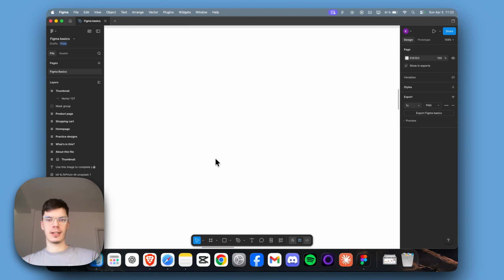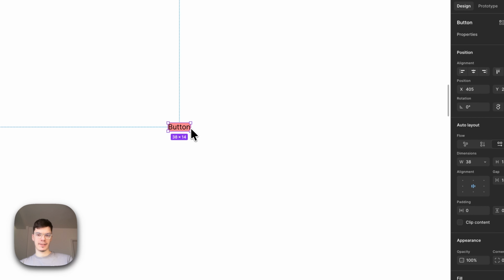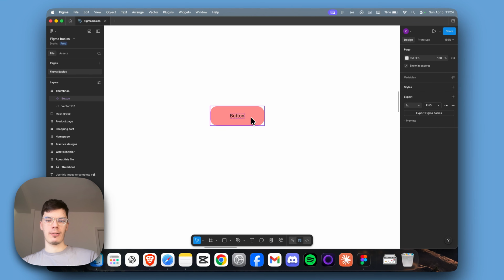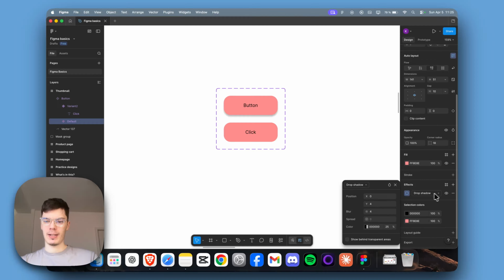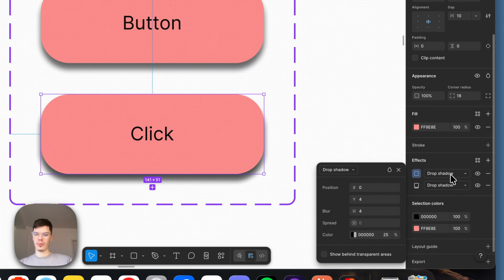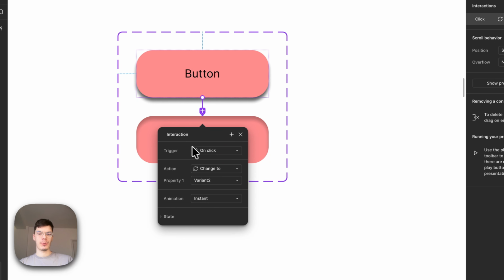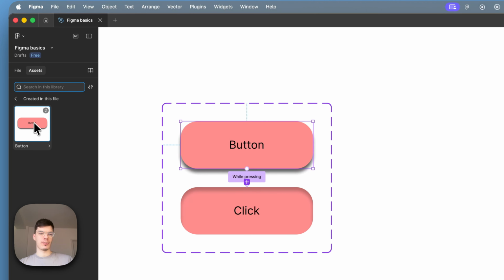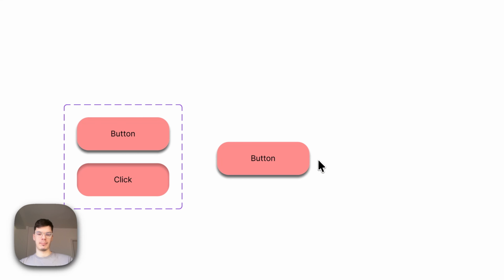How to Make Click Button Inner Shadow Effect in Figma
This guide shows how to make a click button inner shadow effect in Figma. Follow these steps to create a pressed button interaction using shadows and variants.